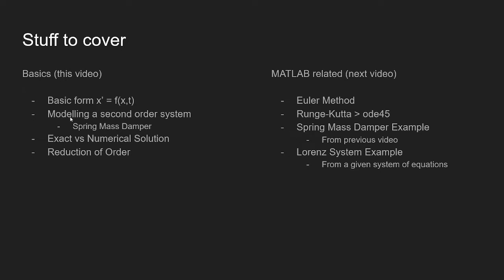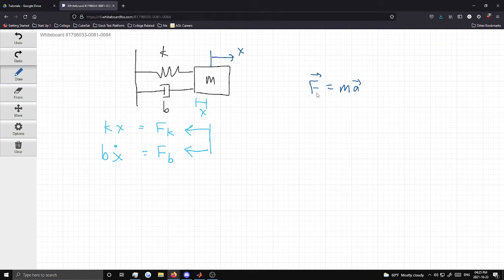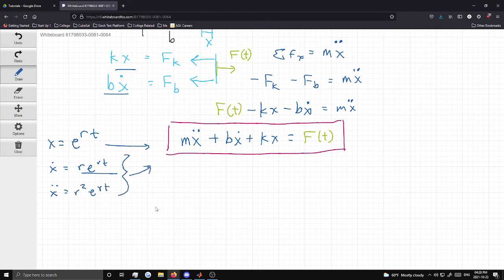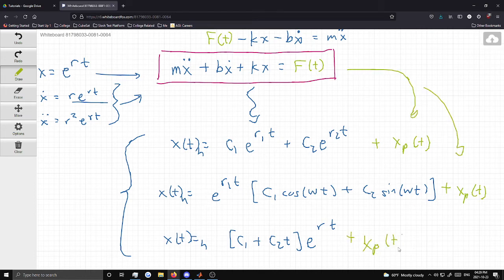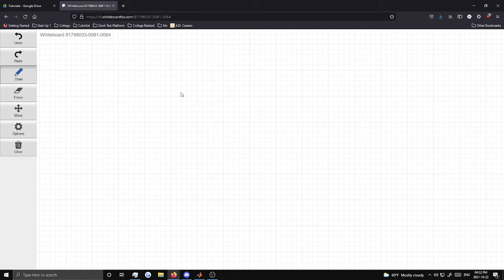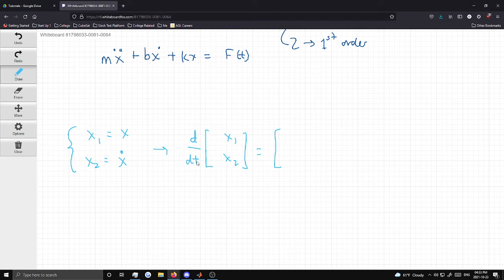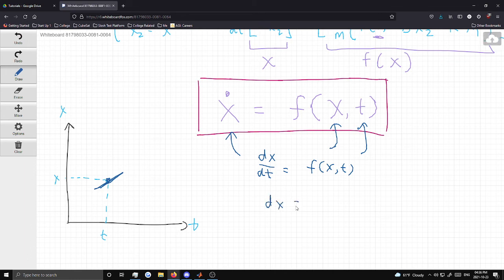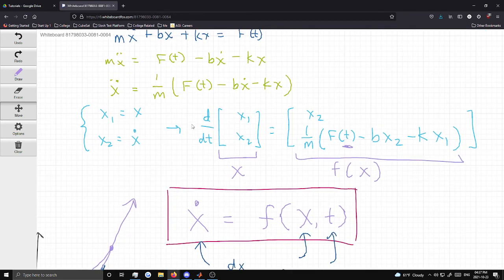MATLAB Tutorial 3 - Differential Equations Review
CREDIT

Mathworks
MATLAB and Simulink is a product of Mathworks